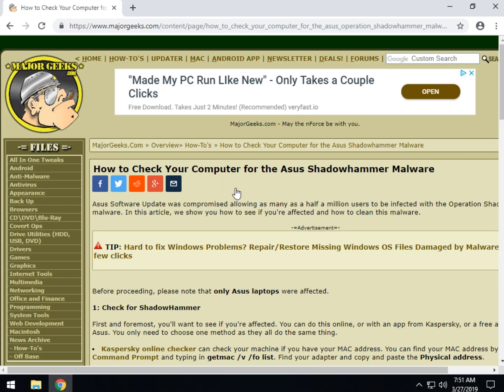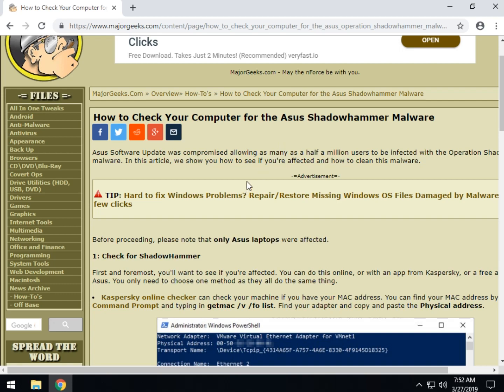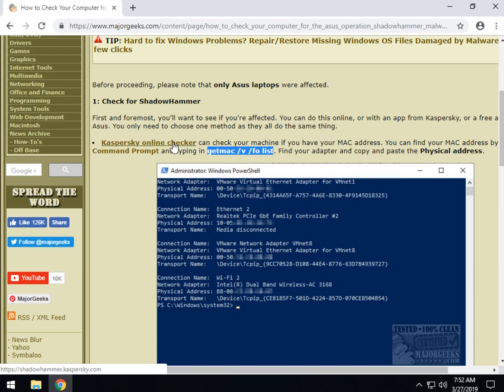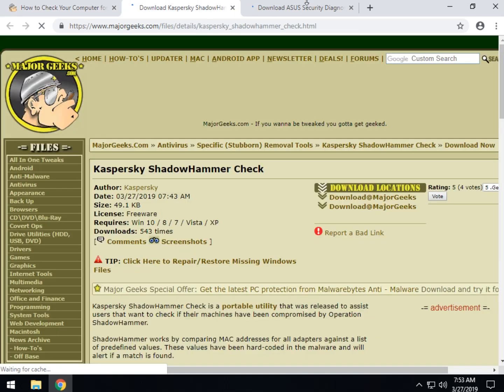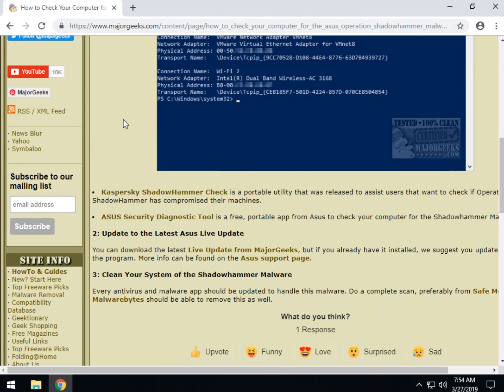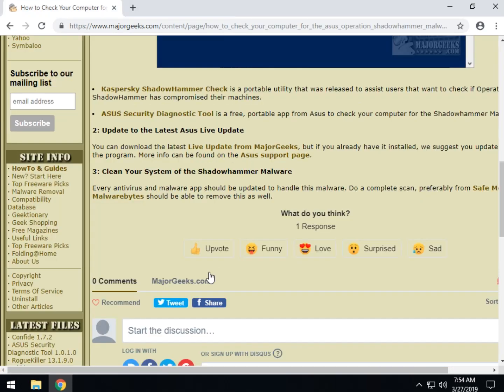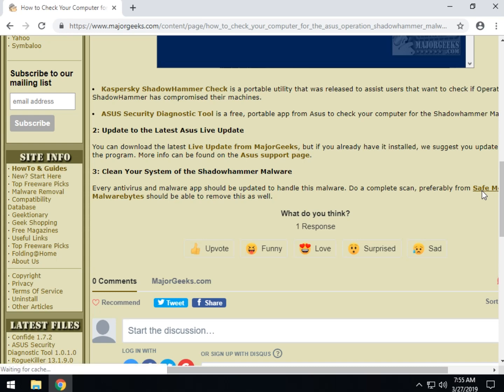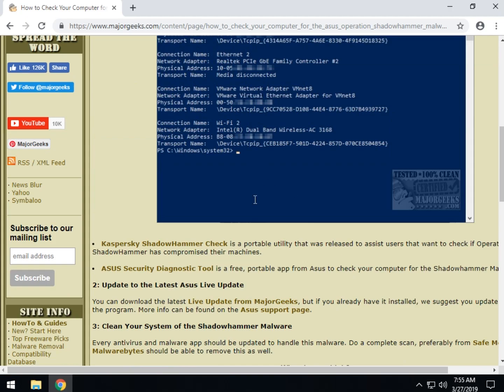How to Check Your Computer for the Asus Shadowhammer Malware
Asus Software Update was compromised allowing as many as a half a million users to be infected with the Operation Shadowhammer malware. In this article, we show you how to see if you're affected and how to clean this malware.